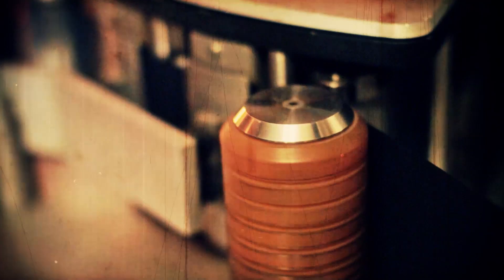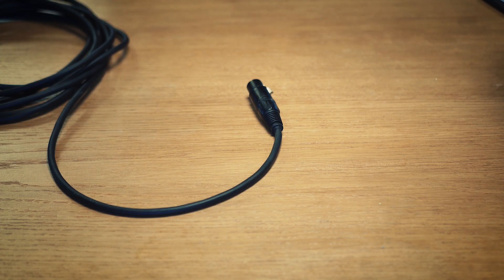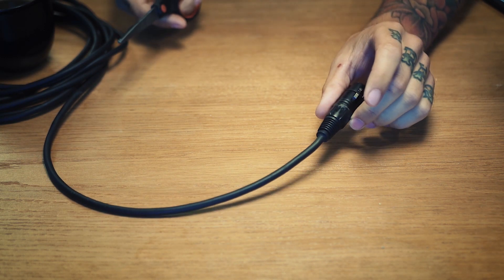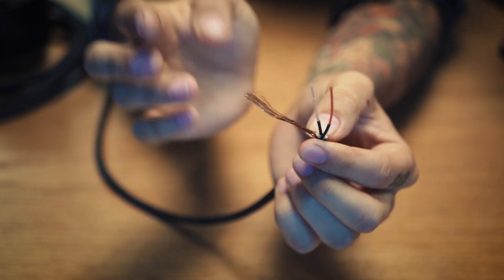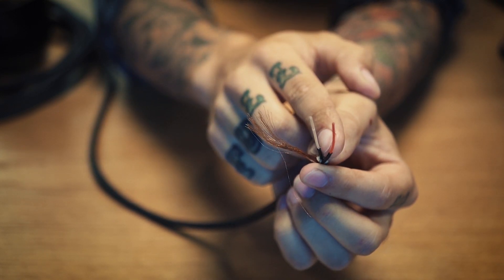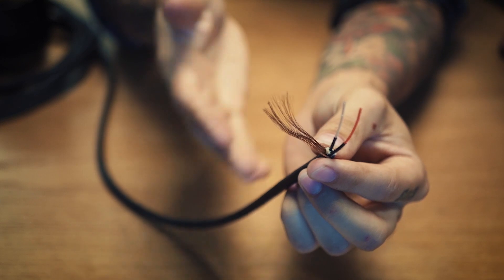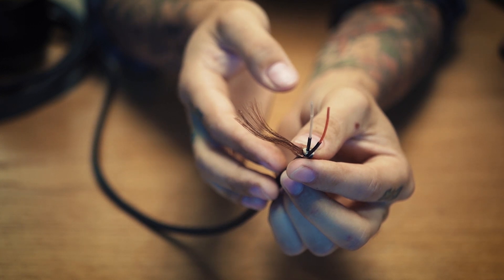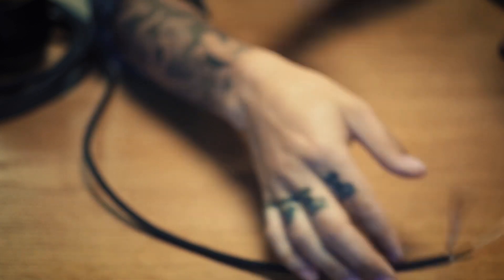How Balanced Audio Works, With Practical Examples (HoboRec Bull Sessions #34)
I'm trying to show in a practical och simple way how balanced audio works. If you want it more technical keep searching. Probably should have explained phase/polarity a bit more, but I can do that in another video!